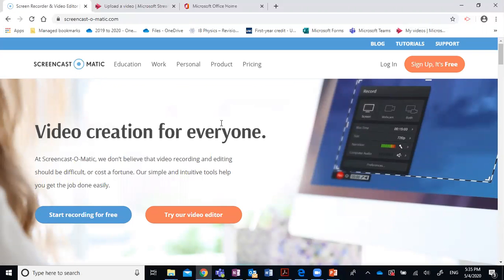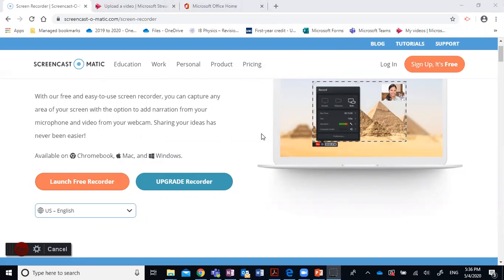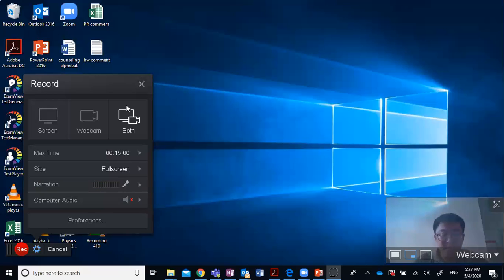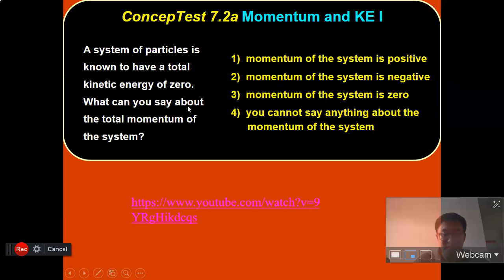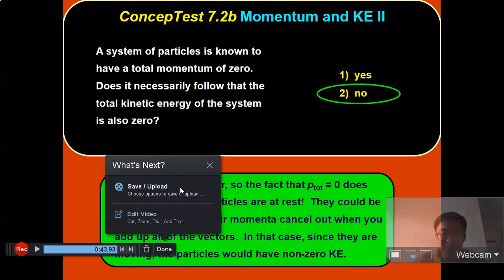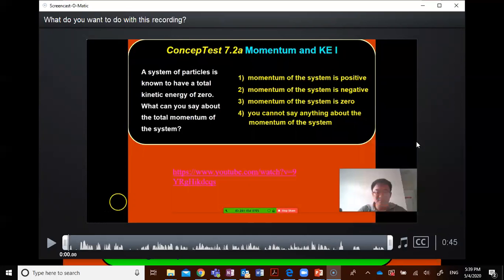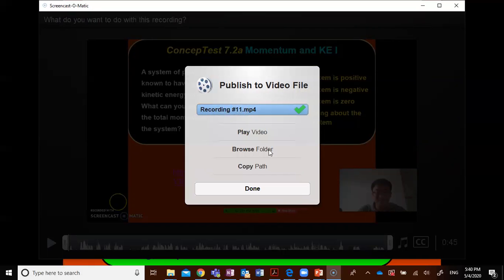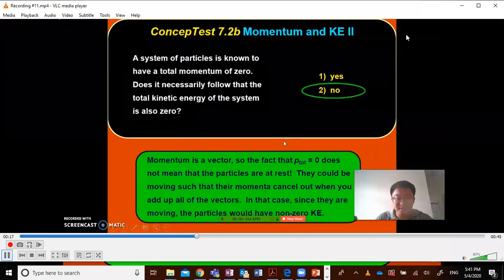How to record screen in Screencast-o-matic | apps for screen recording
This is a tutorial video I made for my students for screen recording using Screencast-o-matic. It is the free version so there are limitations, for example, you can only record 15 minutes of video and you can't share your computer sound. But other than that, if you want to do a recording of a quick video message or presentation, it is pretty good.

For more screen recording app, and Microsoft Teams tips, see playlist below